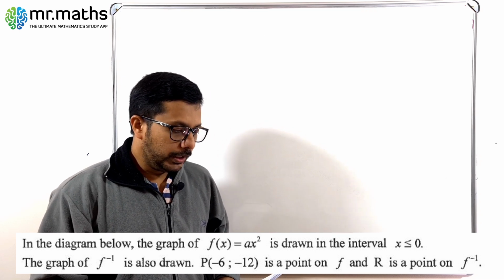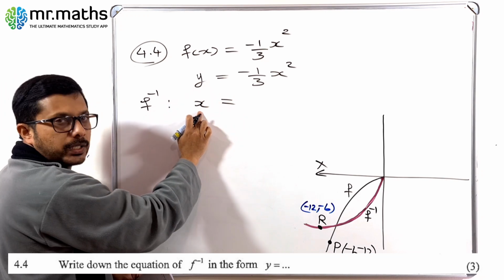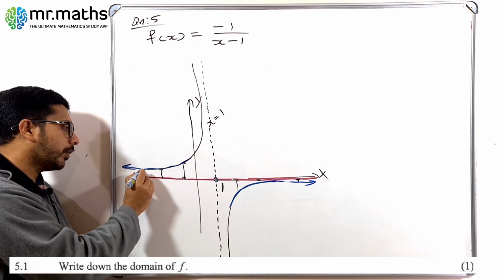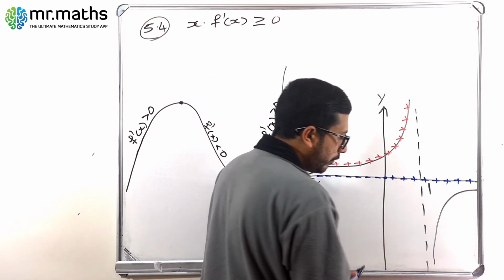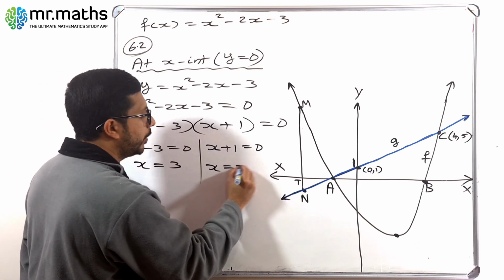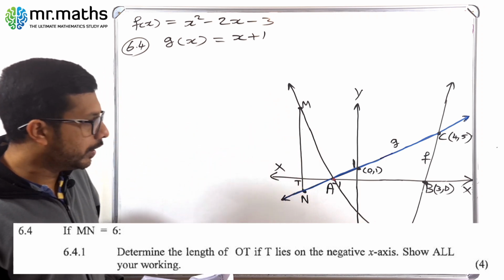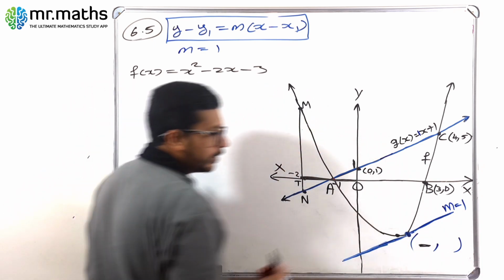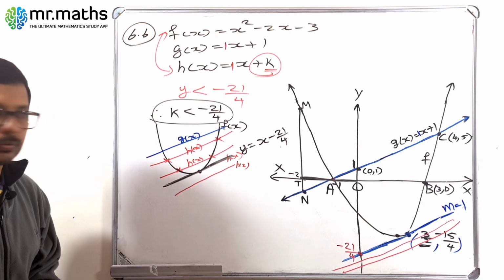Graphs and Functions-(November 2018)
This video will help you to revise the Grade 12 Mathematics Graphs and Functions section based on the November 2018 Question Paper.